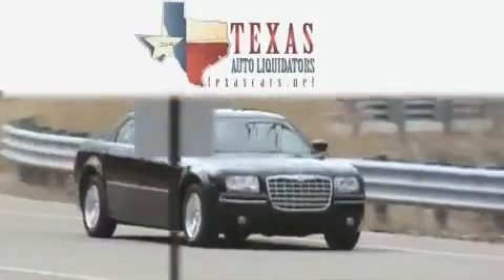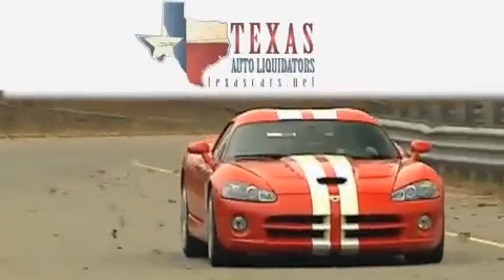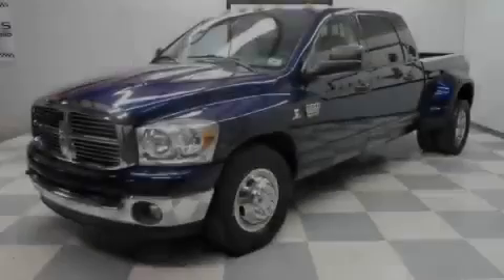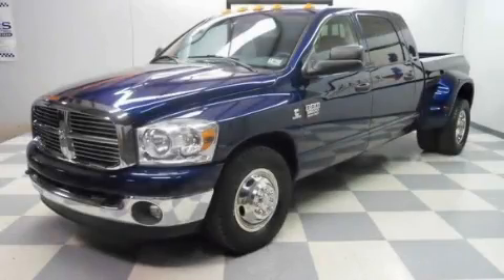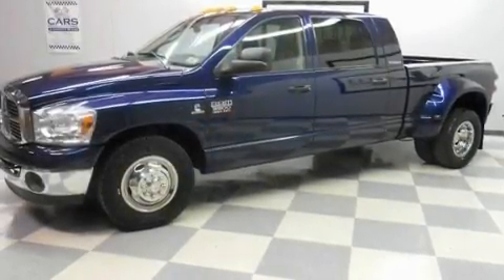2007 Dodge Ram 3500 Arlington TX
Year: 2007
 Make: Dodge
 Model: Ram 3500
 Engine: 5.9L HO I6 CUMMINS TURBO DIESEL ENGINE
 Trans.: Manual
 Exterior: Blue
 Miles: 106,056
 Interior: Gray

 Used 2007 Dodge Ram 3500 Arlington TX